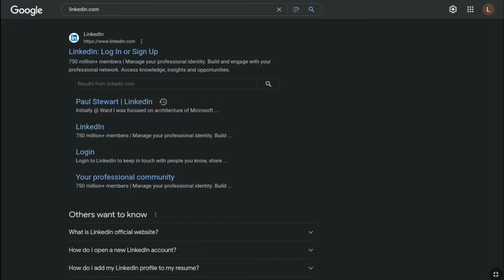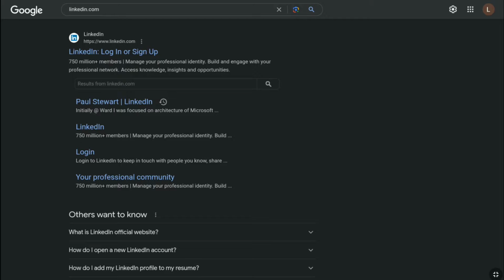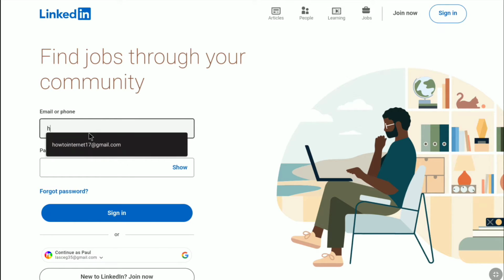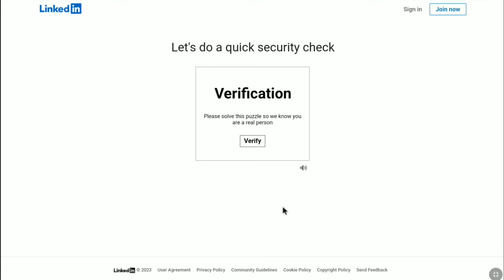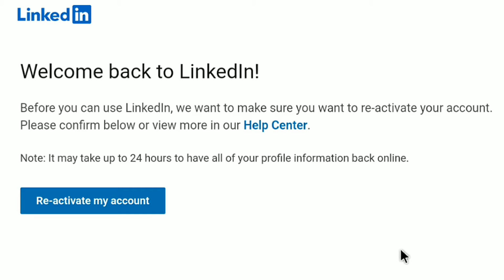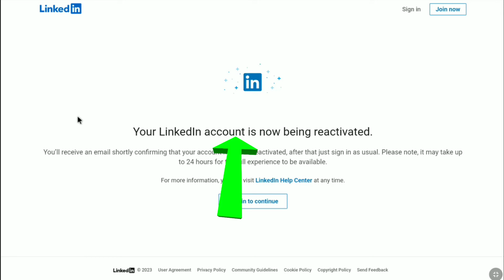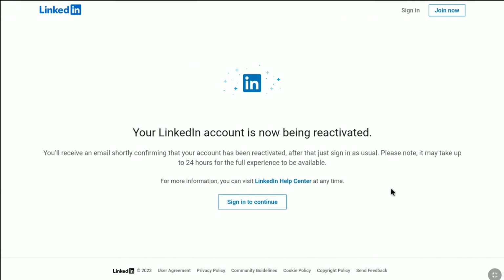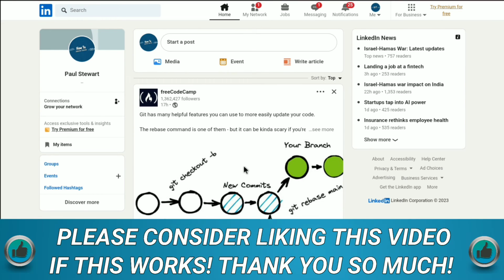How to Reactivate Your Deactivated LinkedIn Account! (Restore From Hibernation)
How reactivate deactivated linkedin account. Restore and get back deactivated or hibernated linkedin profile.

In this video you'll learn how to restore or reactivate or reopen or recover your deactivated linkedin account. So if you have hibernated or deactivated your linkedin account and you changed your mind and you want to get  back your deactivated linkedin profile and you don't know how to restore or reopen it, then this video is going to be very helpful for you. So make sure you watch this whole video and you can easily reactivate your linkedin account and profile from hibernation and deactivation